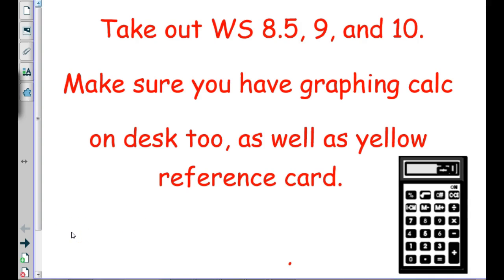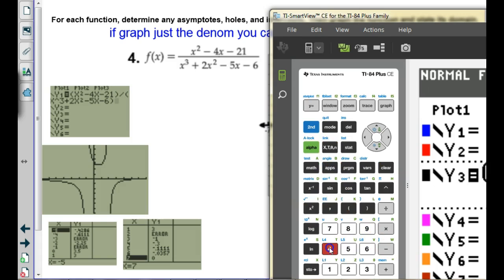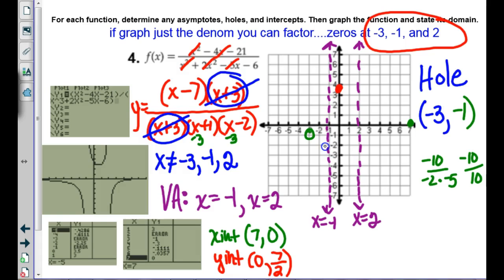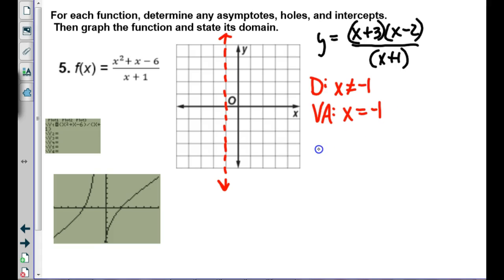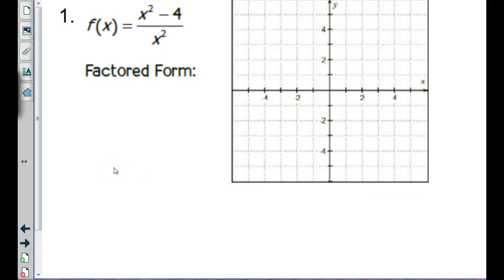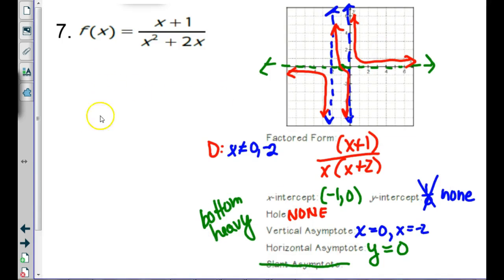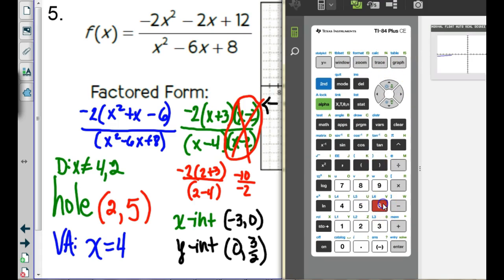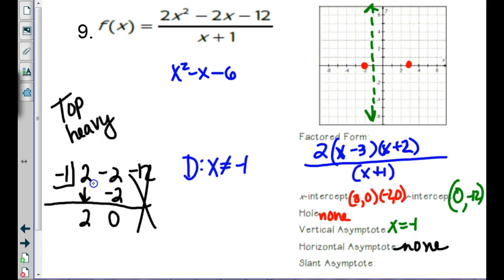Precalc More 2.5A Graph Rational Day 2 10.25.18